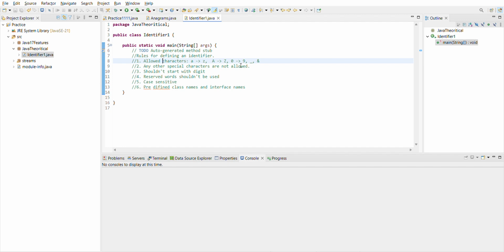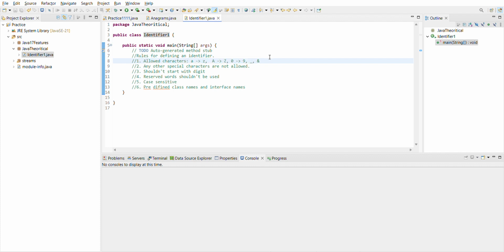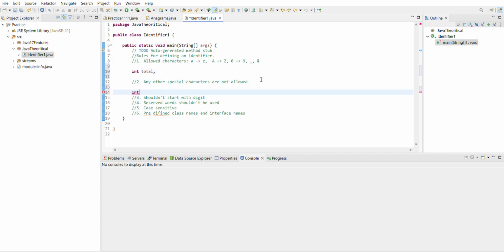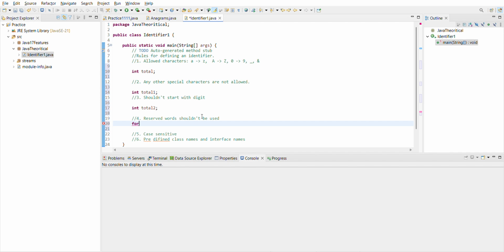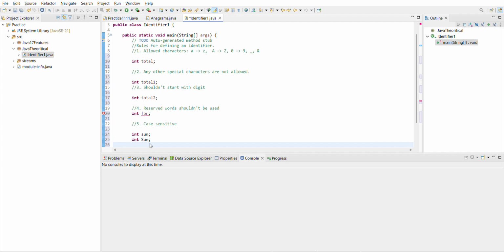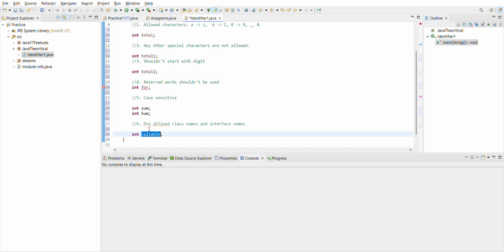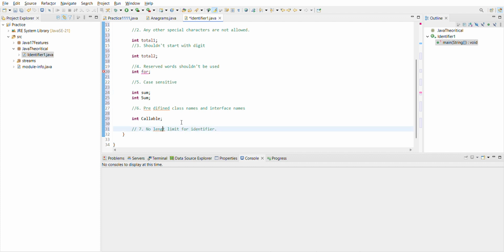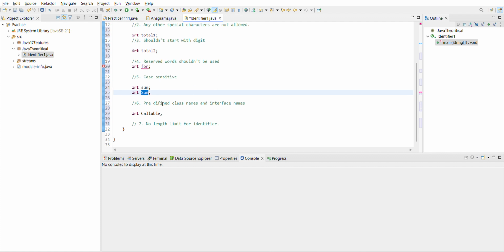Identifiers in Java | Java Interview Question about Identifiers in Java